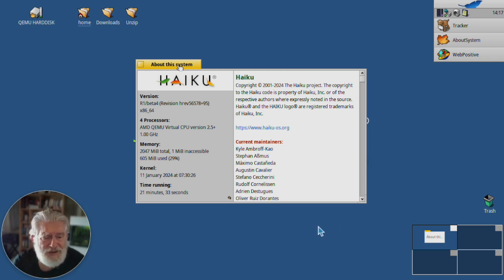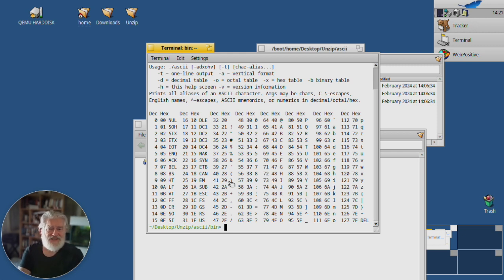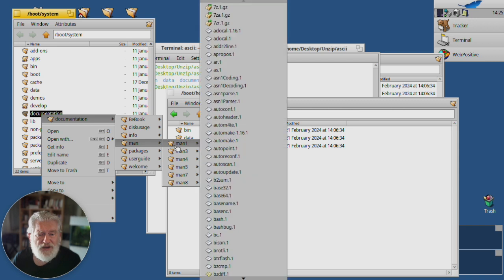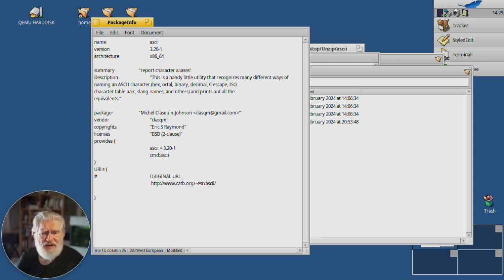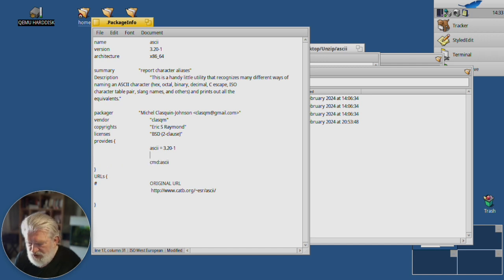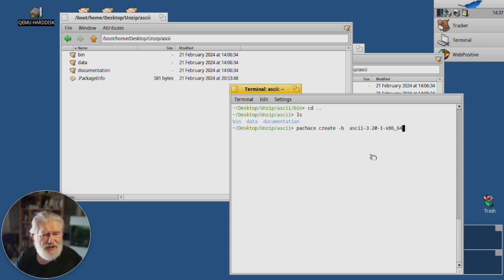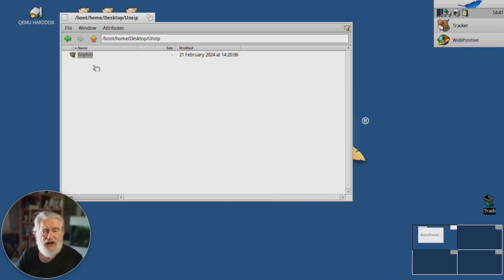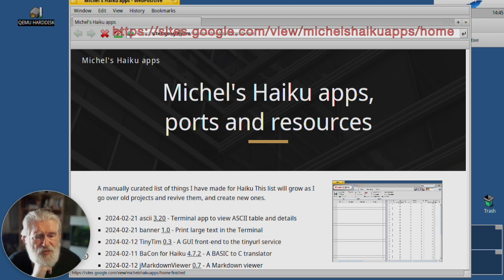Inside Haiku Apps - Supplemental - How to make an HPKG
Haiku uses the .hpkg format to install and update applications. But how complicated is it to create these things? Do you need to be a programming guru with several PhDs to make one? Not at all. Michel proves it by creating one - live. As a bonus, he introduces his new app portal.